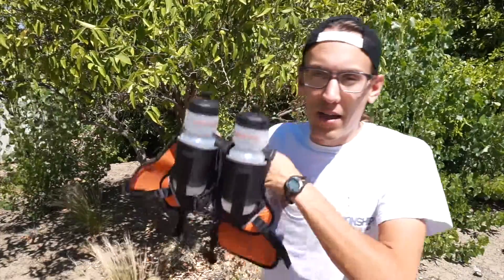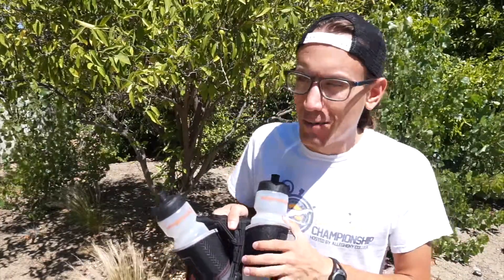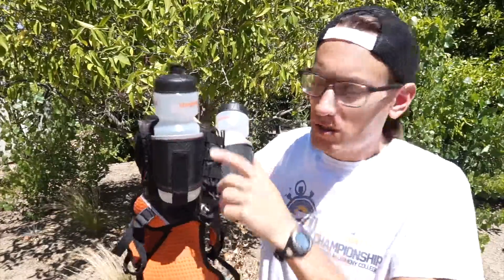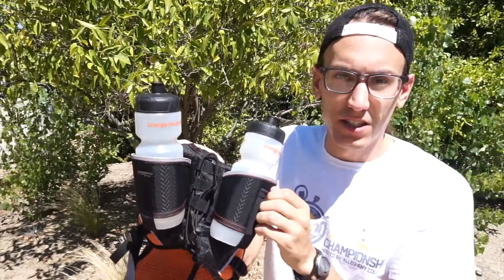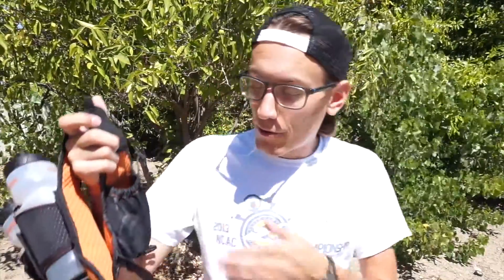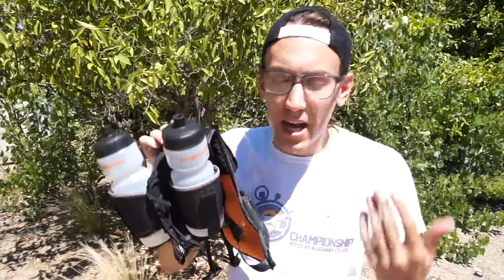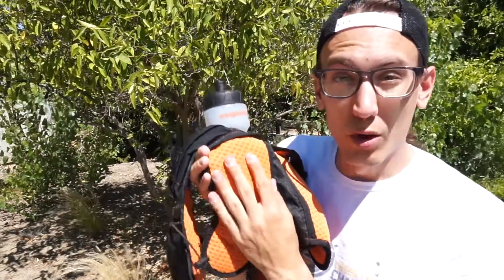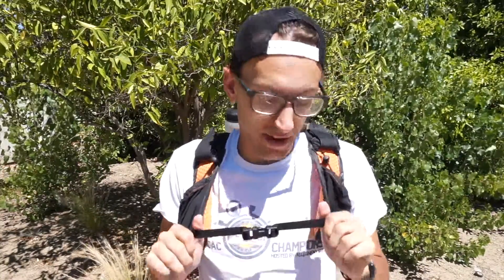Ryan Horner, Week 4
Ryan Horner provides his final thoughts after training and racing with the HydraQuiver Vest Pack 2. Thanks Ryan!